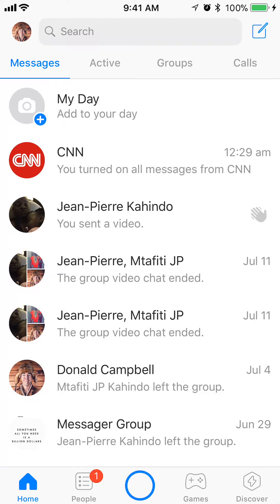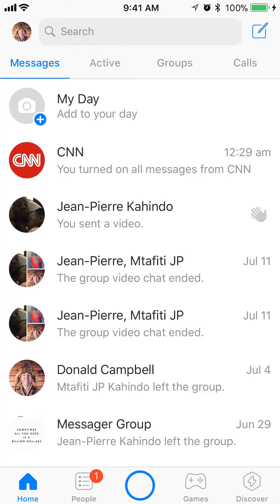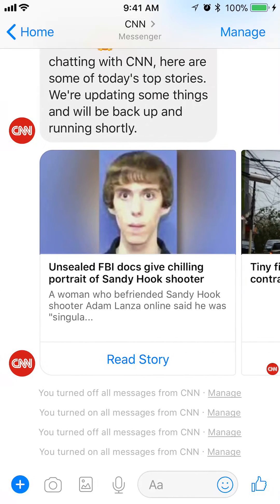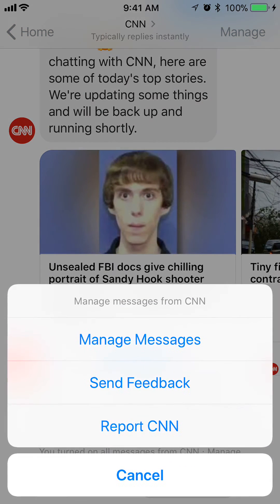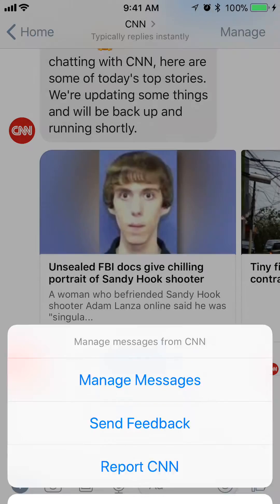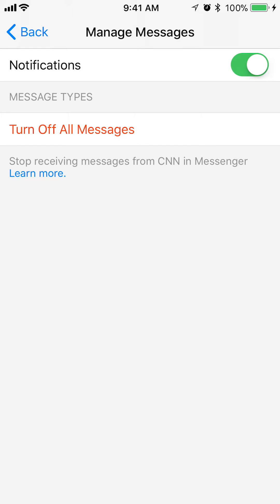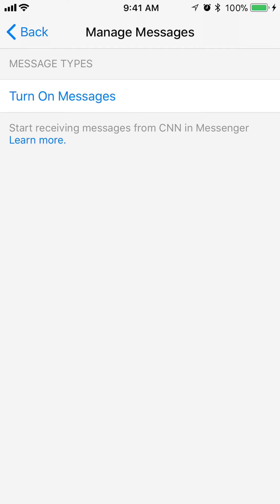How To Turn Off All Messages From a Business Facebook Messenger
This video shows How To Turn Off All Messages With a Business Facebook Messenger.